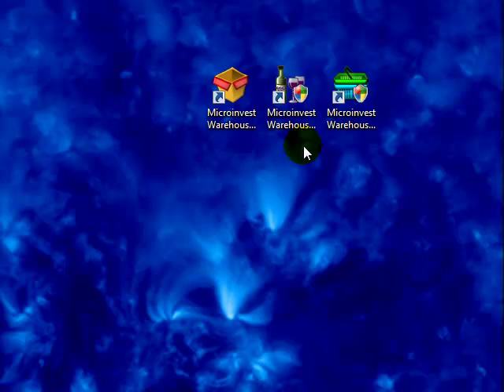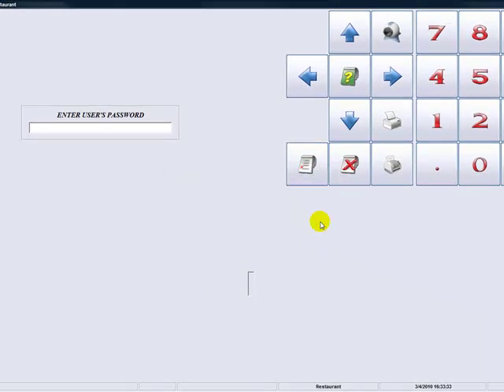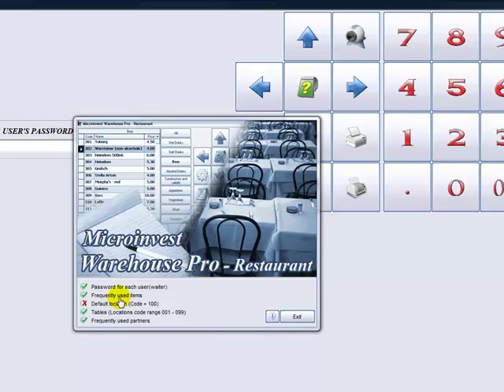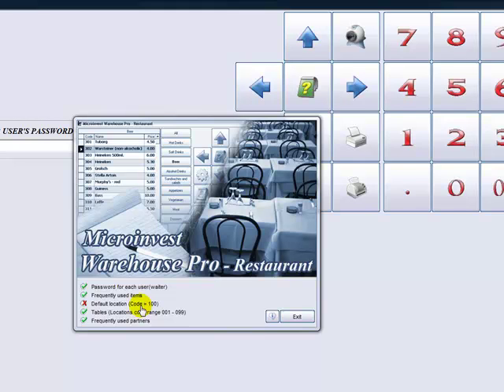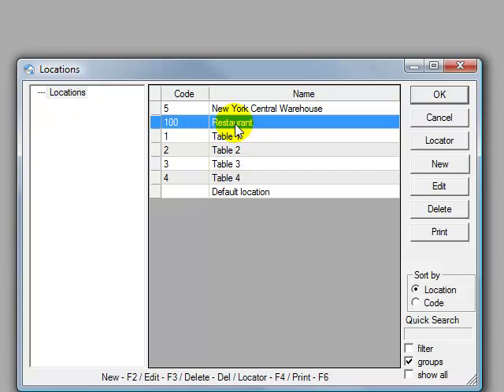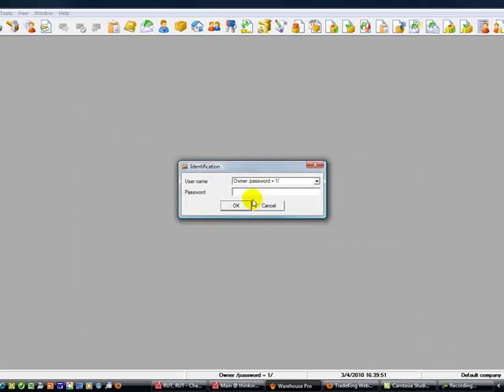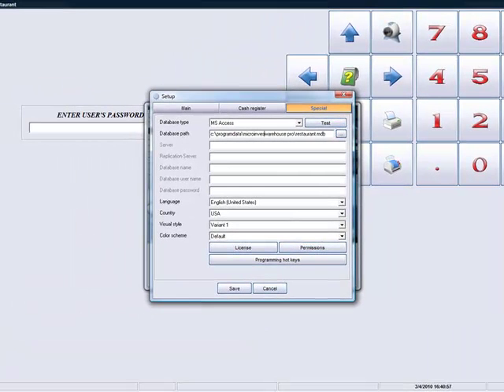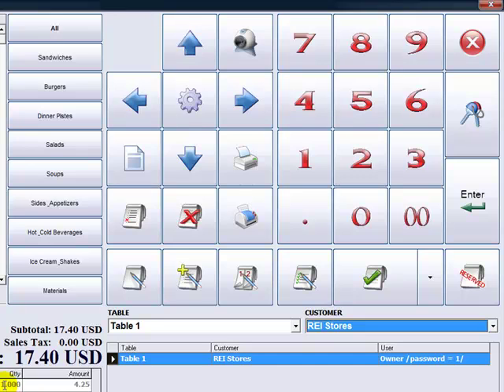Lesson 8 - Initial setup of the WarehousePro Restaurant POS module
Follow the steps in this video tutorial to set up your WarehousePro restaurant module.